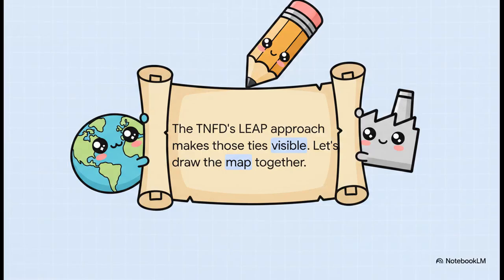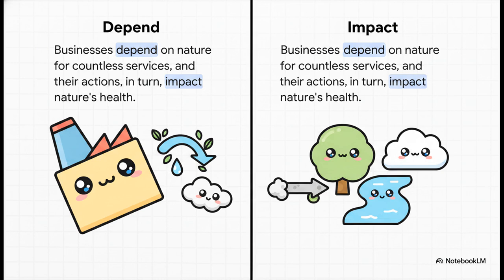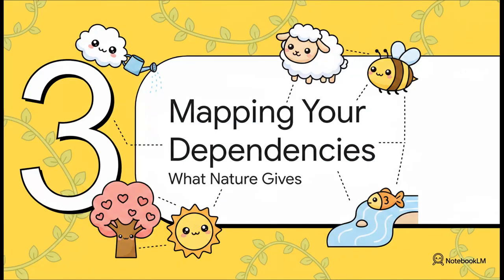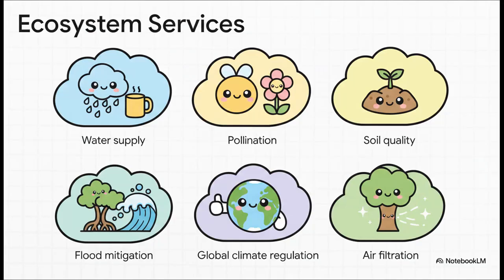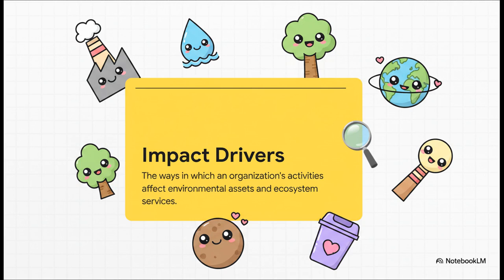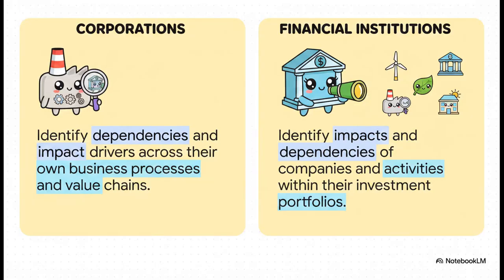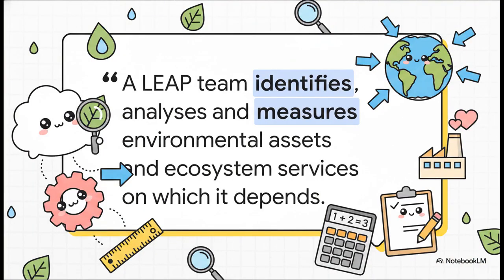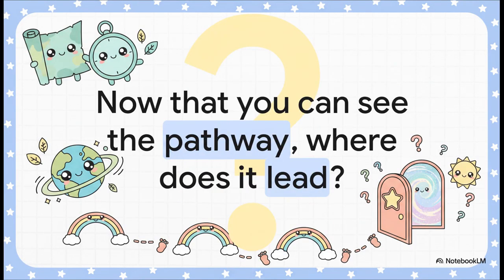TNFD LEAP - Part 5 - Evaluate Phase: How to Build Dependency and Impact Pathways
Follow a step-by-step infographic animation that connects business activities directly to environmental assets. We explain how companies rely on vital ecosystem services and how those same activities subsequently impact the future availability of natural capital.